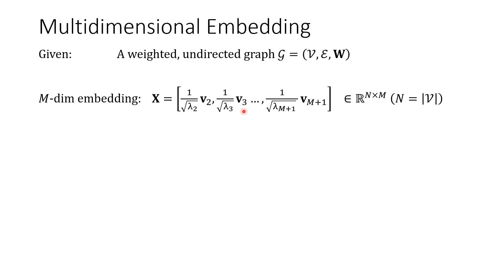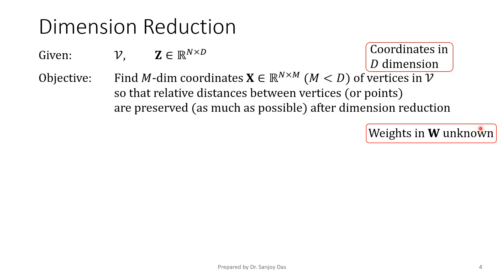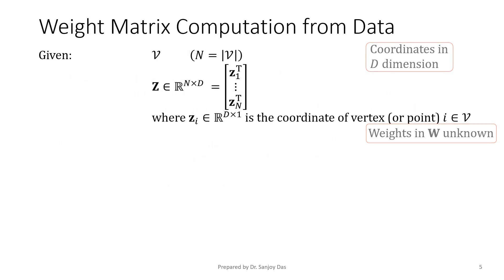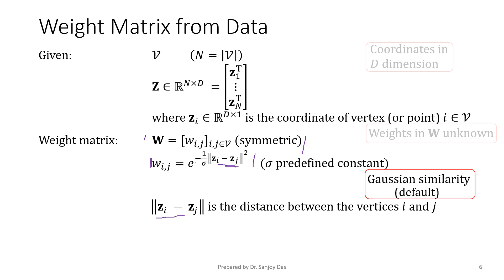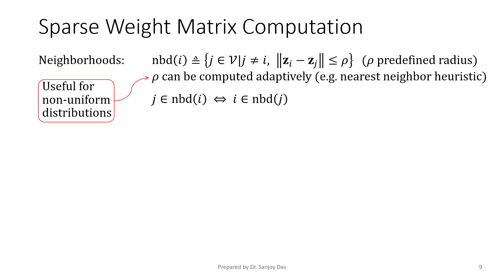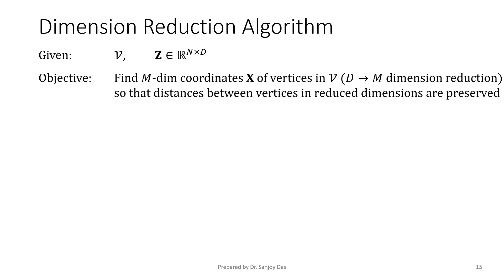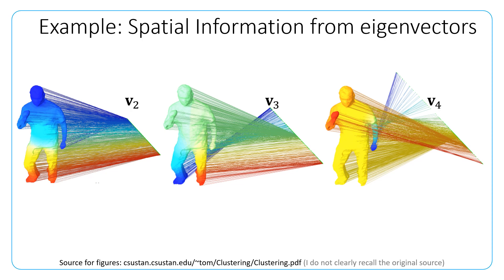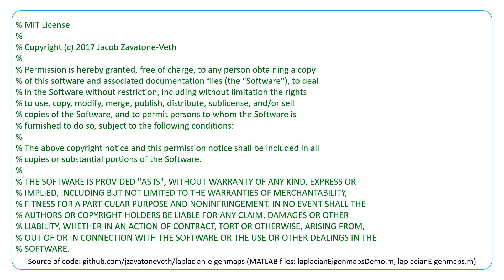Graph Laplacian-5: Dimension Reduction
Dimension reduction using spectral embedding; weight matrix from similarities; neighborhoods;  algorithm steps; illustrative examples.